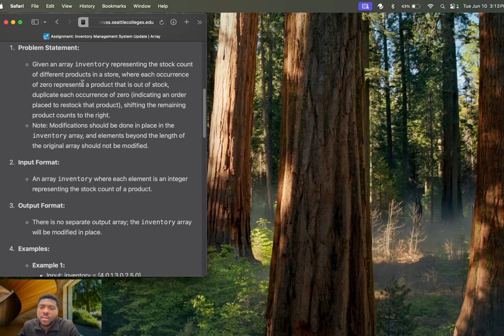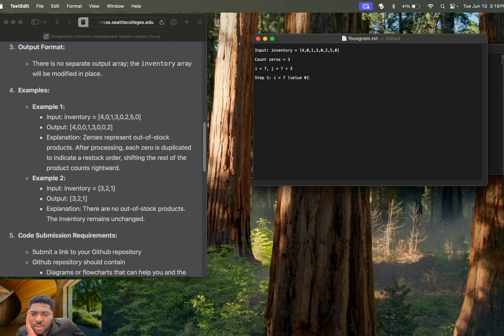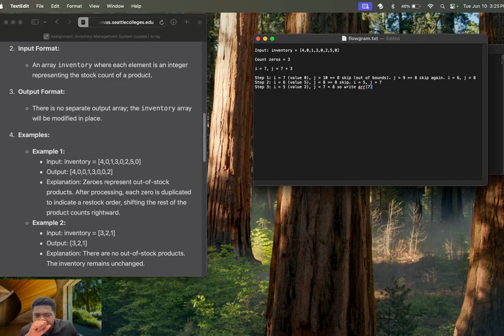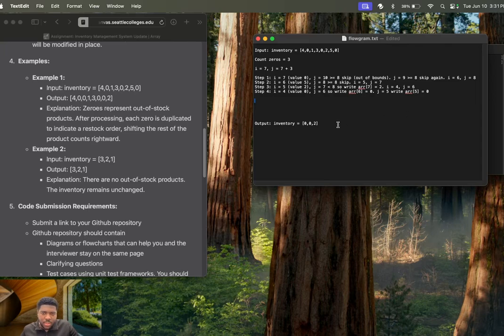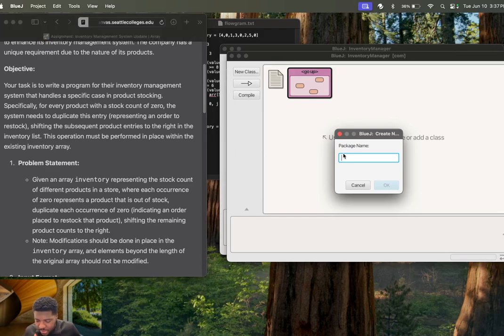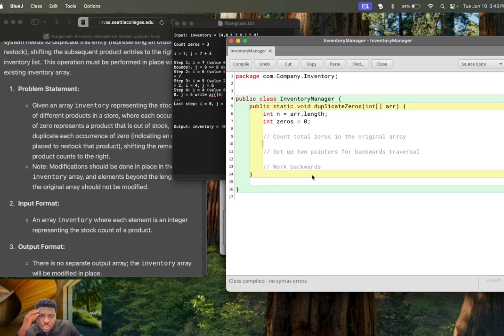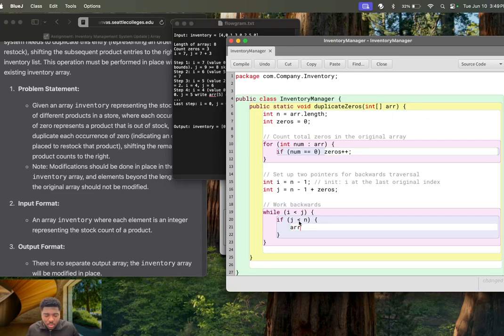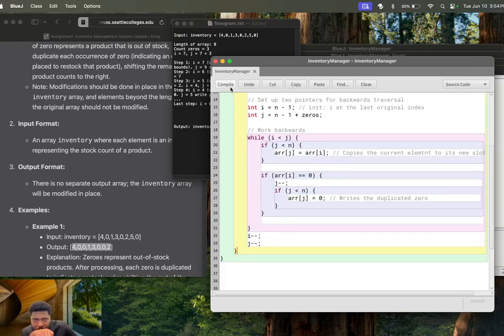Inventory Management System Update | Array using JAVA (pt.1)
Inventory management system that handles a specific case in product stocking.